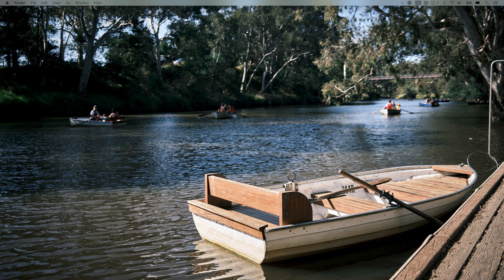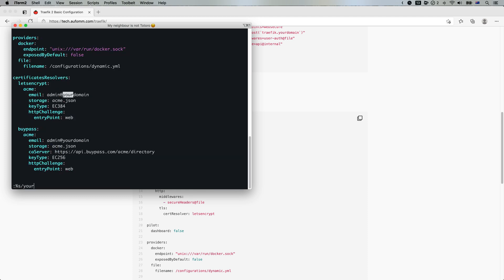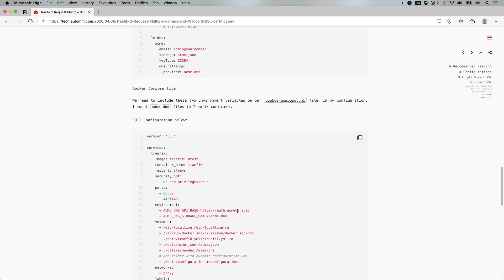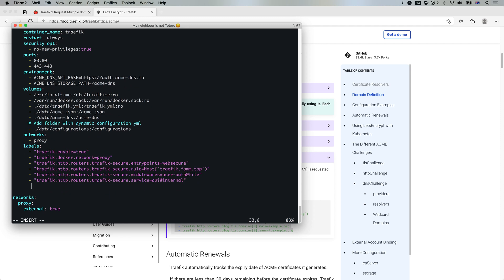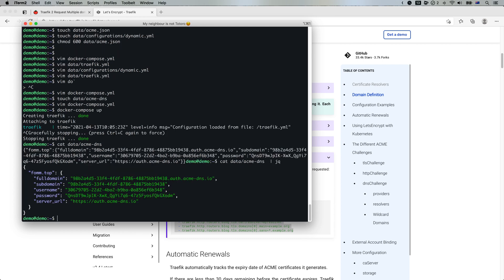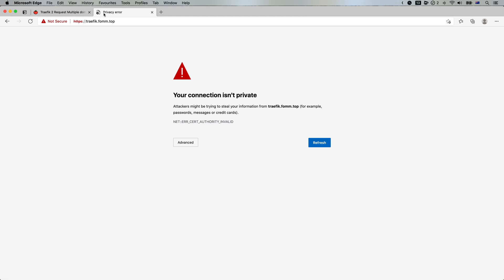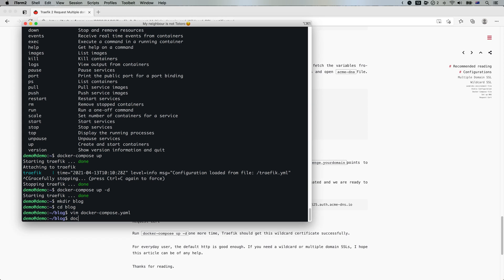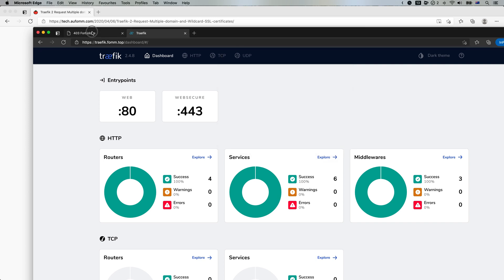How to use ACME DNS with Traefik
This is a long over due video that I should have made last year.  In this video, I will show you how to use acme-dns as the dns provider to get wildcard SSL certificate and ssl for different domains from different registrant.